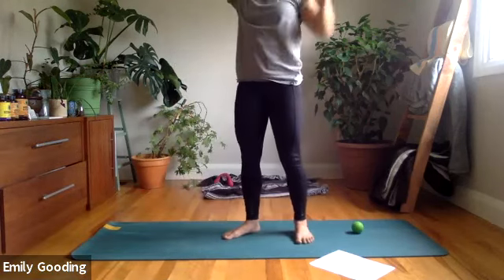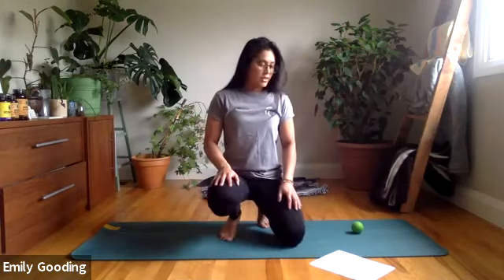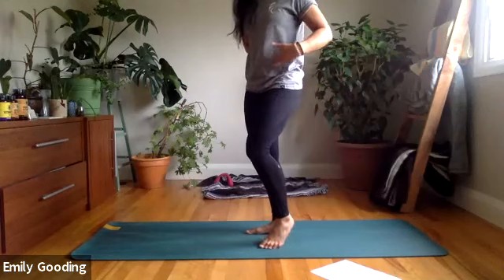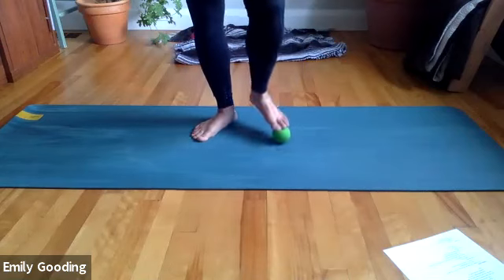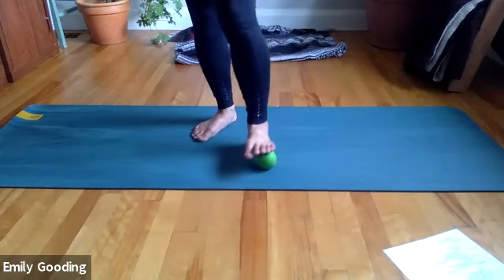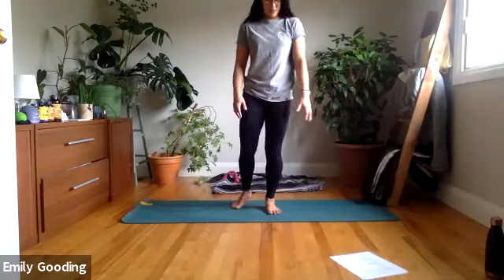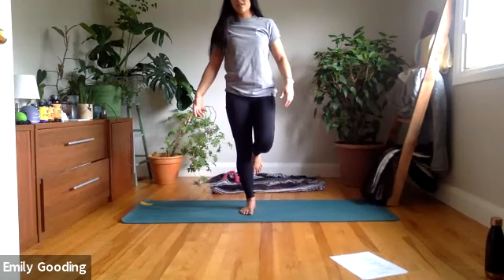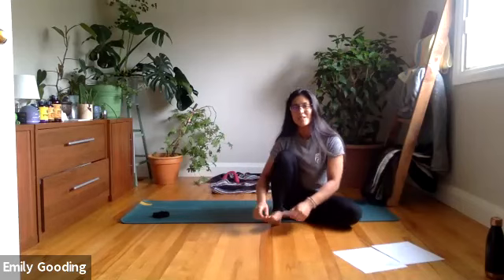Foot Health for Health Care Workers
Join Emily as she demonstrates exercises for foot health for health care workers.

You can find out more about Emily Gooding Coaching (Movement and Wellness)